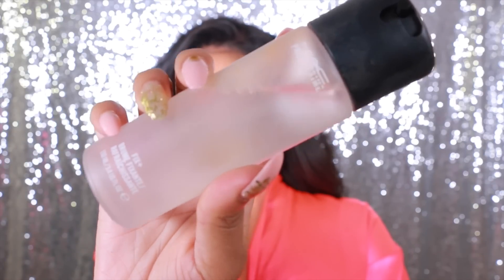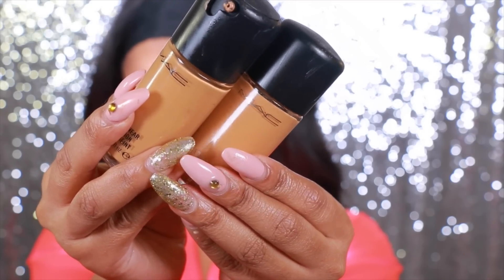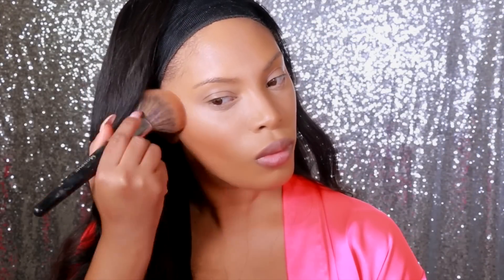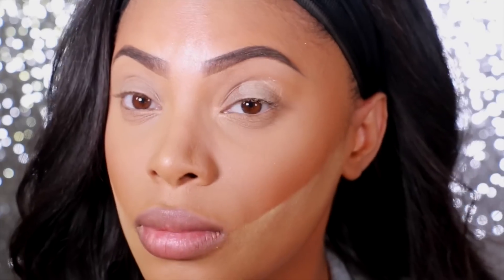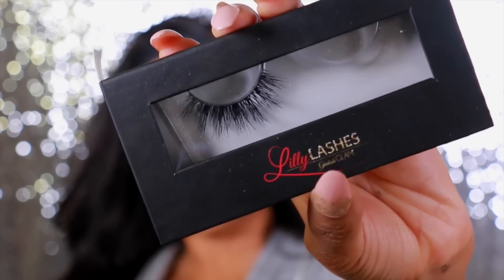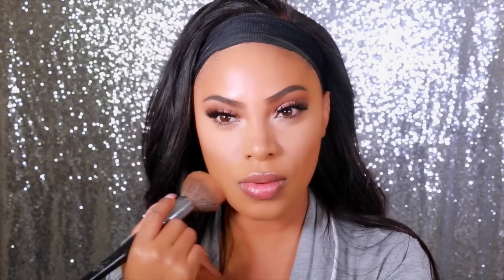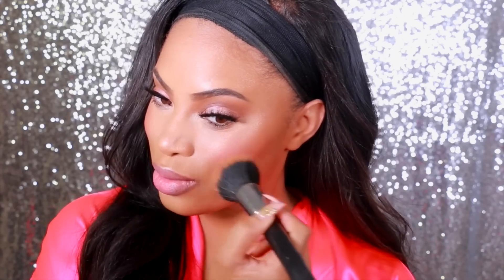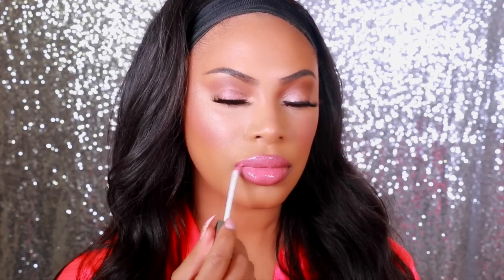Victoria's Secret Fashion Show 2015 Makeup Collab - SONJDRADELUXE/ ALISSA ASHLEY/ THISISSYMPHANI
Hello my Loves I'm so Freaking Excited to be doing this collaboration video with my Girls . PLEASE CHECK OUT THEIR VIDEOS HERE

PRODUCTS USED
MAC Fix
HOURGLASS Veil ( Primer)
Makeup Geek Cosmetics Blush
Anastasia Beverly Hills Brow wiz Dark Brown Pencil
EYESHADOW used
Caramel - Anastasia Beverly Hills
MAC Warm Neutral palette (pink shadow is from this palette )
Mirage eye shadow ( Makeup Geek cosmetics )
Hanky Panky Blush ( Makeup Geek Cosmetics)

Mac Pro long wear Foundation - Nc44
Mac Studio Finish Concealer Nw25
Mac Pro long wear Nc45
Mac Mineralize skin finish ( Deep Dark)
MAC Gold Deposit
LIPS NYX COSMETICS TEA & COOKIES
MUTED TEA ROSE PINK- Liquid Suede Cream Lipstick
Lipgloss ( can't remember the name)
Lashes - Lilly Lashes Monaco & NYC

Anastasia Beverly Hills  So Hollywood